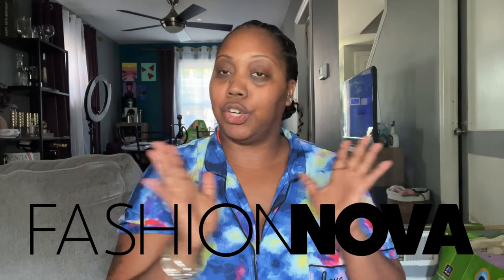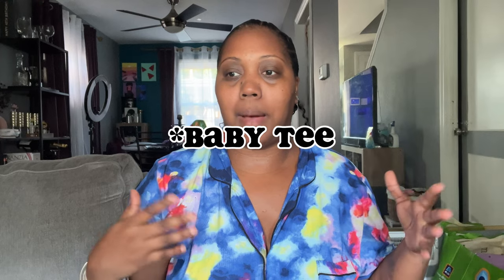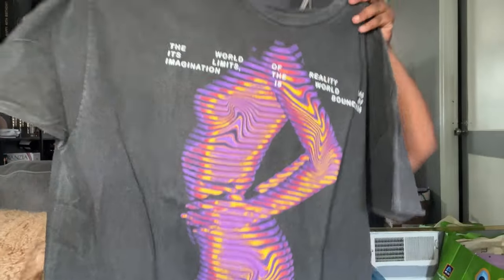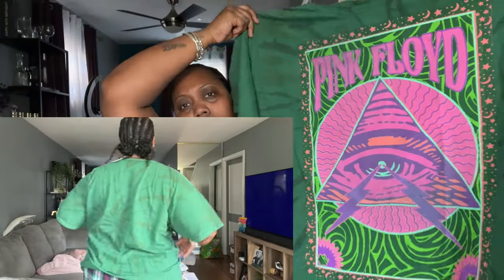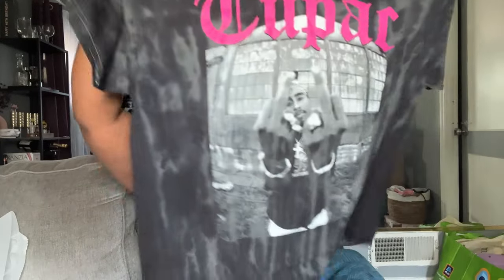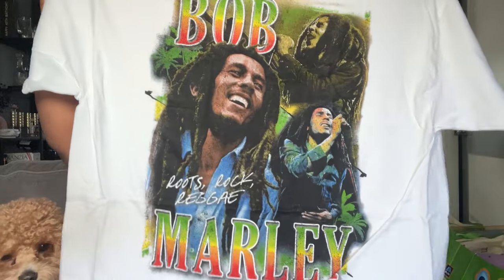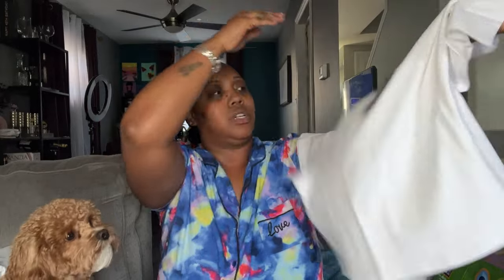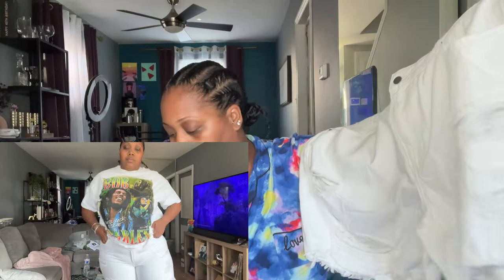FASHION NOVA CURVE | TRY ON HAUL | GRAPHIC T-SHIRTS FOR THE SUMMER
Hey Luvs,

Amazon Store